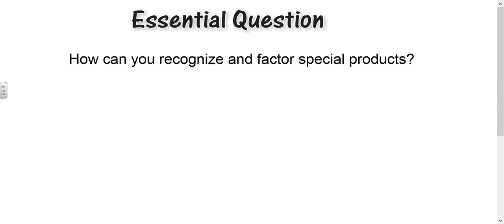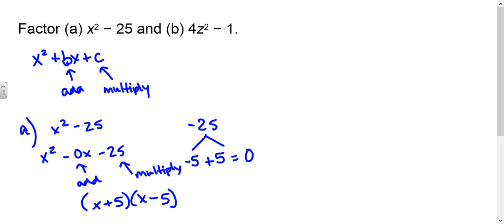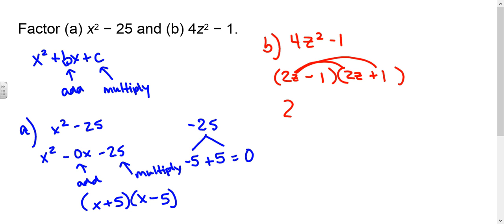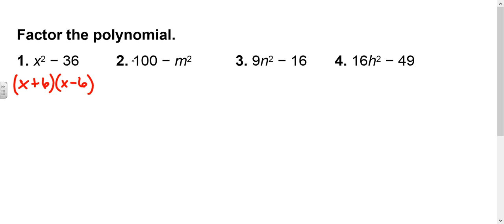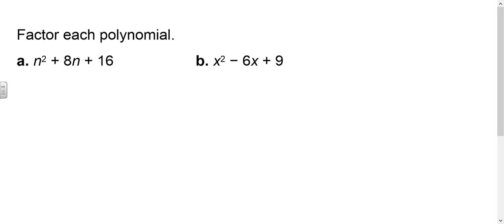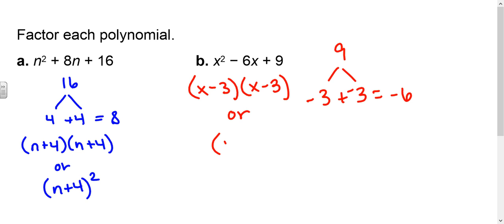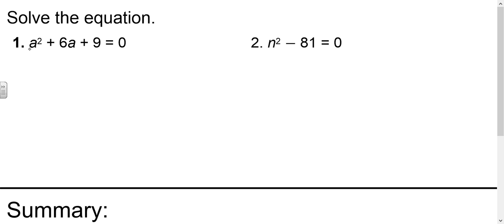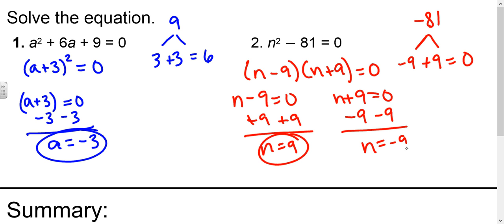Algebra Lesson 7.7- Factoring Special Polynomials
Learn how to factor a difference of two squares and perfect square trinomials.